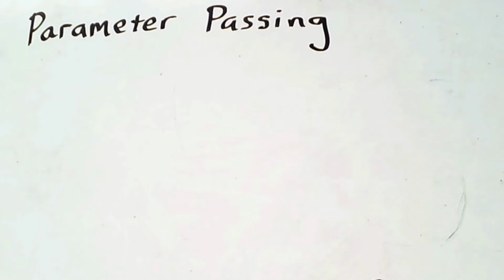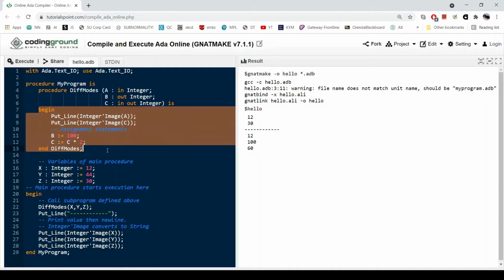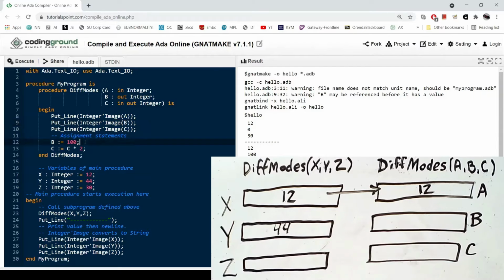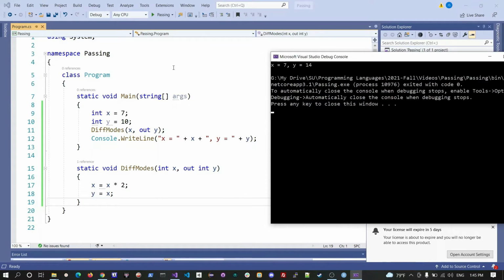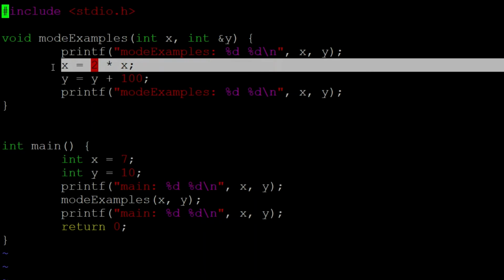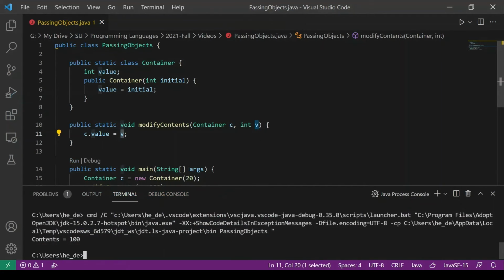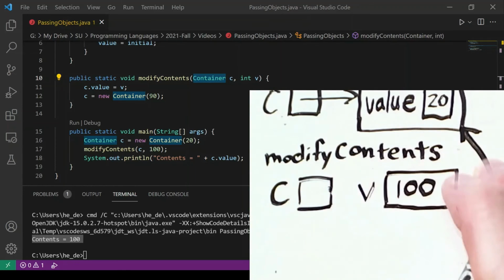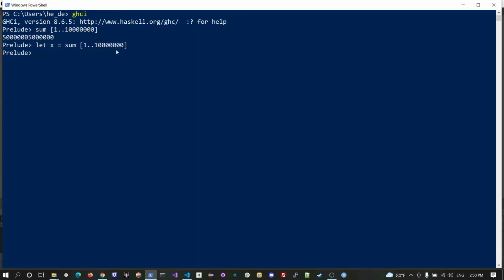Parameter Passing Modes: In, Out, In-Out, and Lazy Evaluation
This video discusses the main modes of parameter passing semantics used in various programming languages. The three broad categories are in mode, out mode, and in-out mode. The in mode of parameter passing is the most common, and is associated with pass-by-value semantics. The out mode is associated with pass-by-result semantics. Finally, in-out mode parameter passing is achieved by the semantic models pass-by-value-result or pass-by-reference. Examples of all of these parameter passing modes are demonstrated in Java, Ada, C++, C, and C#. Finally, the unusual pass-by-name/pass-by-need model is briefly demonstrated in Haskell.